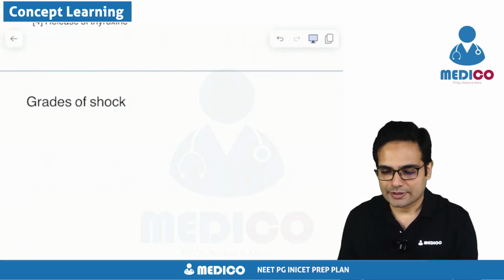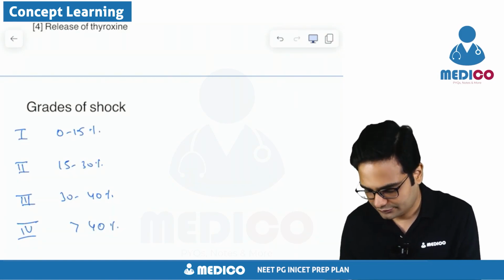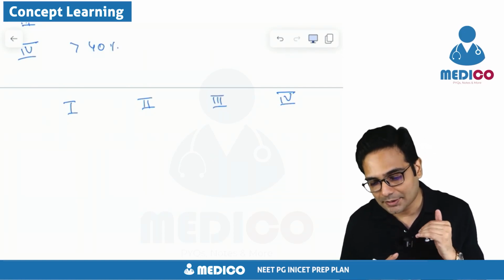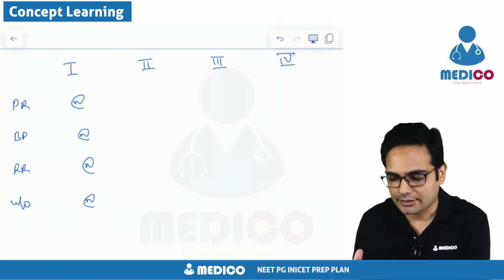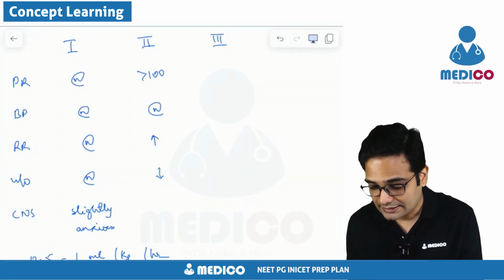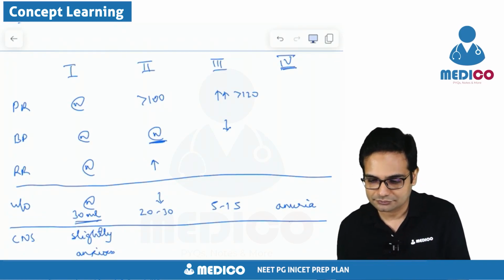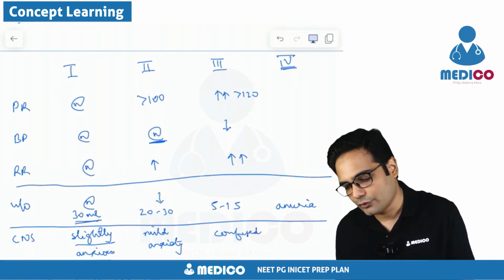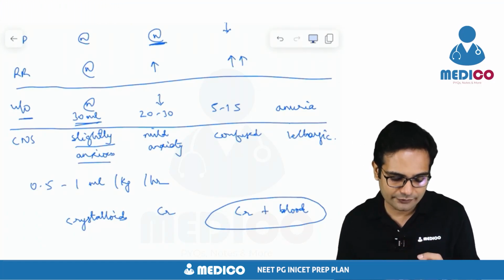Medico Core Concepts: Grading of Shock by Dr Sashank